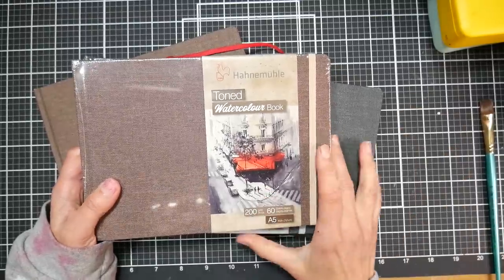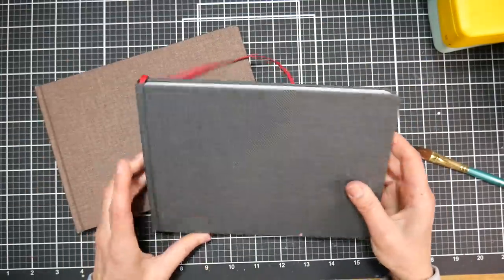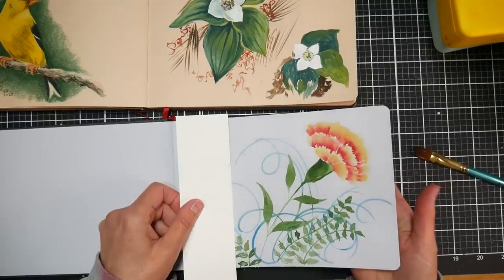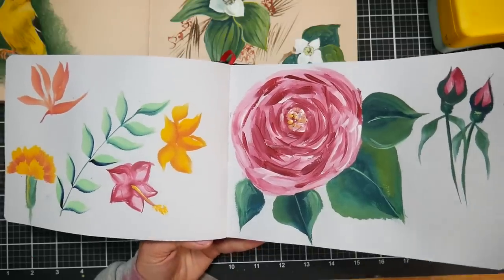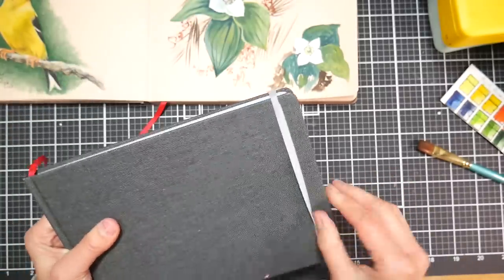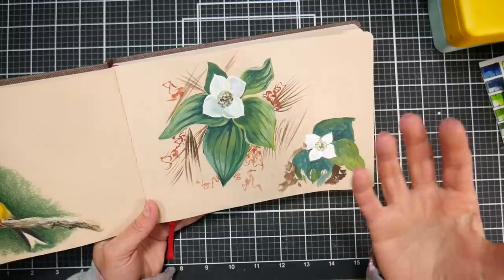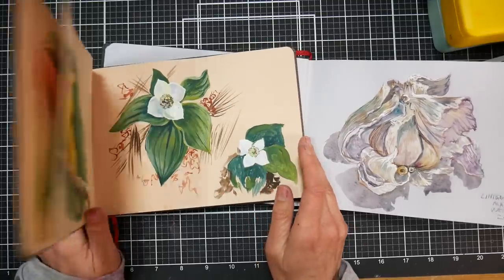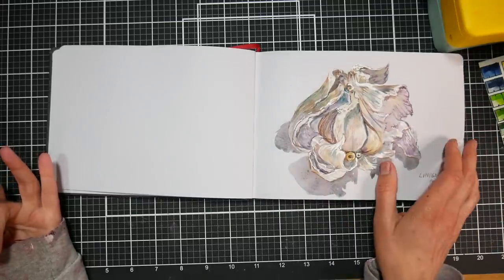Hahnemulhe Toned WC Paper Review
Toned watercolor paper say what? Today we will look at 2 new watercolor sketchbooks from Hahnemule and see if they might be right for you!

This product is pretty new so check out the manufactures website to find a store near you and call ahead to check to see if they carry it.

This paper is available in 3 sizes: A5, A6 and 14cm square. It is a cellulose watercolor paper similar to the regular Hahnemule sketchbooks and postcards. It is a fairly lightweight paper at 200gsm/95lbs

It's hard to review this no knowing how much it will sell for. I really liked the beige toned paper but I felt the grey was too light, it looked like recycled paper and didn't offer enough contrast for white highlights but it is grey enough to make washes look dirty BUT I really liked the art I did on that paper so I think it actually works better than I expected. I prefer this paper for colored pencil or gouache as the tooth is not so distinct that using it with colored pencil is a hardship. This is a robust paper that can handle a wide variety of mixed media. I think it is a versatile paper and I enjoyed working on it.

Bottom line: The quality is good, try it if you like toned paper with a bit of texture that can handle wet washes of color and dry media as well.